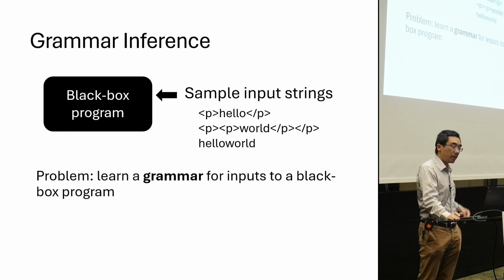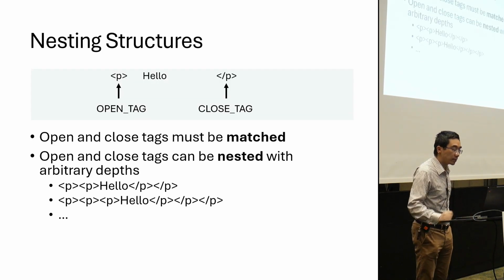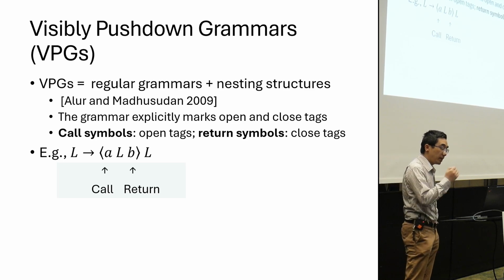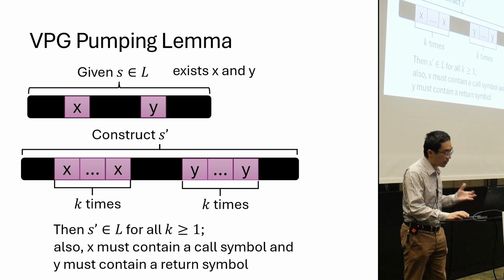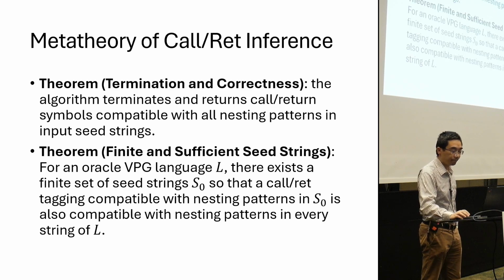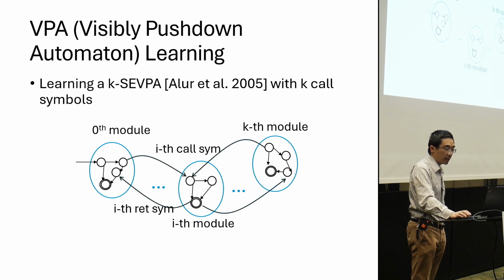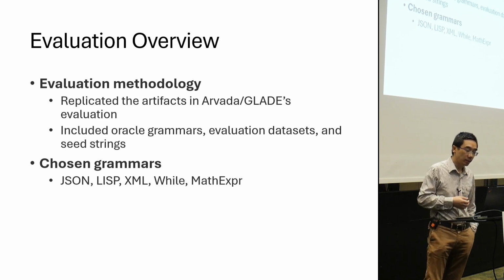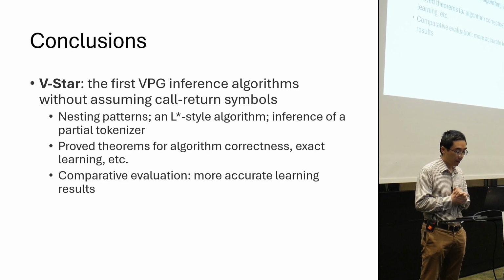[PLDI24] V-Star: Learning Visibly Pushdown Grammars from Program Inputs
V-Star: Learning Visibly Pushdown Grammars from Program Inputs (Video, PLDI 2024)
Xiaodong Jia and Gang Tan
(Pennsylvania State University, USA; Pennsylvania State University, USA)

Abstract: Accurate description of program inputs remains a critical challenge in the field of programming languages. Active learning, as a well-established field, achieves exact learning for regular languages. We offer an innovative grammar inference tool, V-Star, based on the active learning of visibly pushdown automata. V-Star deduces nesting structures of program input languages from sample inputs, employing a novel inference mechanism based on nested patterns. This mechanism identifies token boundaries and converts languages such as XML documents into VPLs. We then adapted Angluin's L-Star, an exact learning algorithm, for VPA learning, which improves the precision of our tool. Our evaluation demonstrates that V-Star effectively and efficiently learns a variety of practical grammars, including S-Expressions, JSON, and XML, and outperforms other state-of-the-art tools.